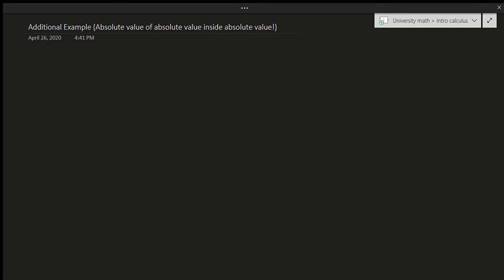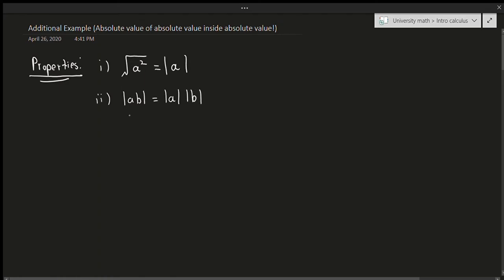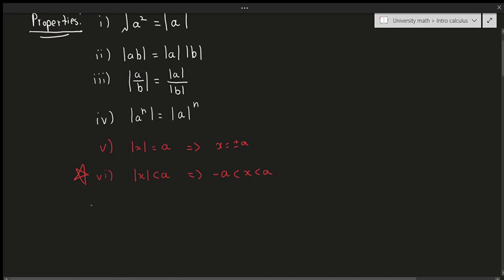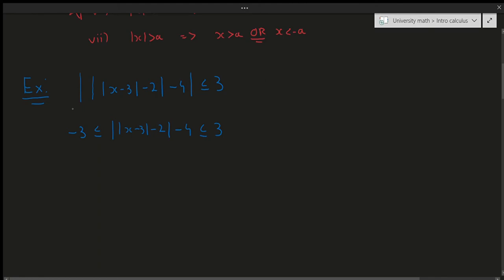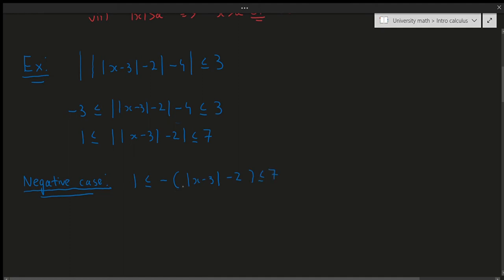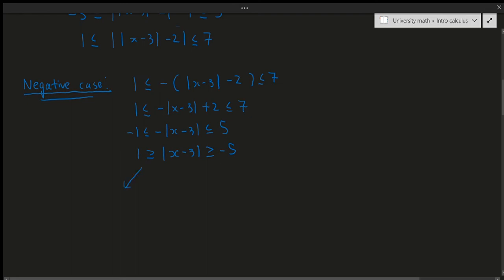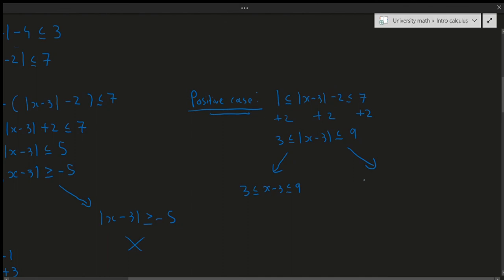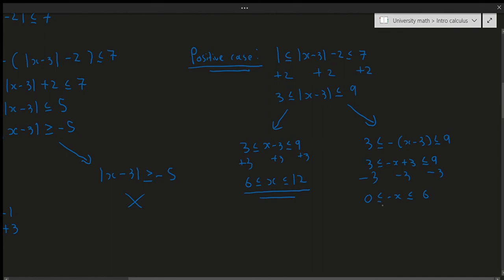Calculus I: Properties of Absolute Values and an interesting example with Triple Absolute Values!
In this video, we talk about a few important, but very important properties of absolute values along with an example where I solve an absolute value inside of an absolute value INSIDE of another absolute value!

00:00 - Properties
3:49 - Triple absolute value example